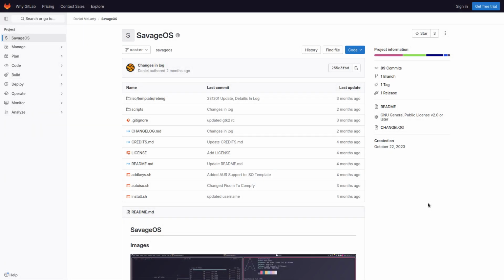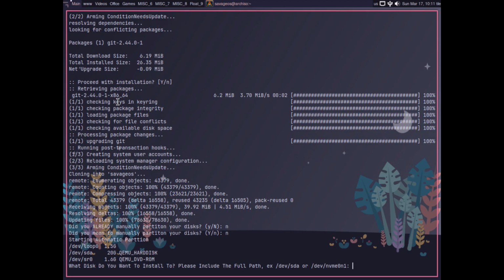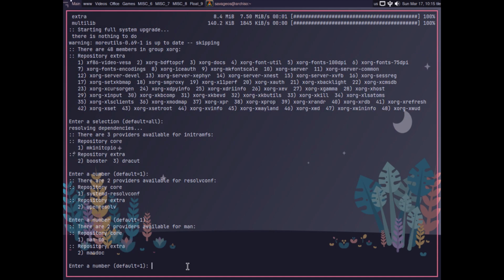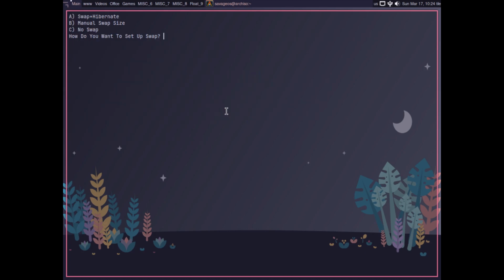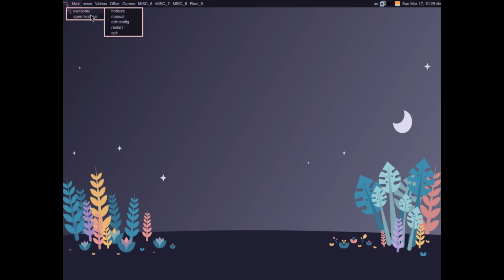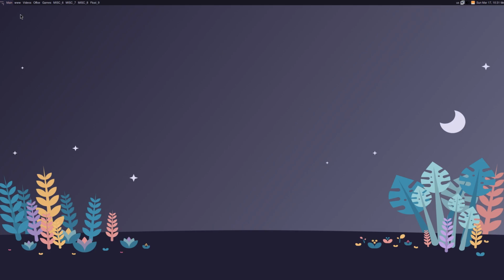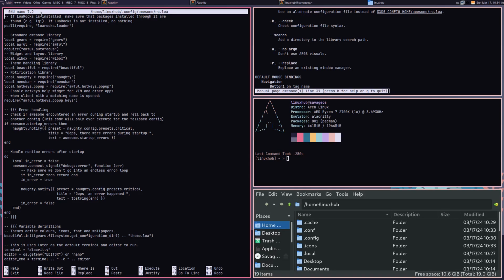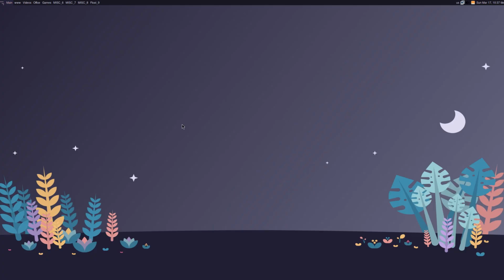SavageOS Installation and First Look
SavageOS is an installation and setup script designed to streamline the process of setting up Arch Linux with the Awesome Window Manager. The script is not a standalone OS but a tool for setting up Arch Linux with custom dotfiles, configurations, and essential software.
Features

Installs and configures the Awesome Window Manager.
Sets up the multi-lib repositories.
Installs the paru AUR helper.
Supports automatic and manual disk partitioning for both MBR and UEFI systems.
Configures the GRUB bootloader.
Installs a collection of dotfiles for installed programs, enhancing the aesthetic and functionality of the environment.
Directly boots into TTY without a display manager to minimize bloat, but automates the startx command to launch the graphical environment.
Offers the option to replace sudo with opendoas, creating symlinks and aliases as necessary.
Assumes usage of the Arch minimal install CD ISO or the ISO on the the releases page.